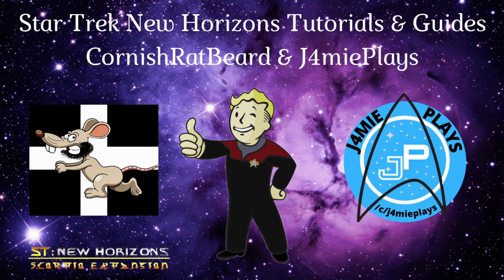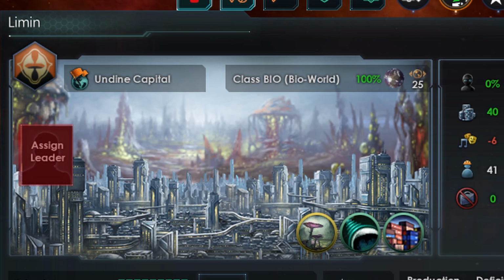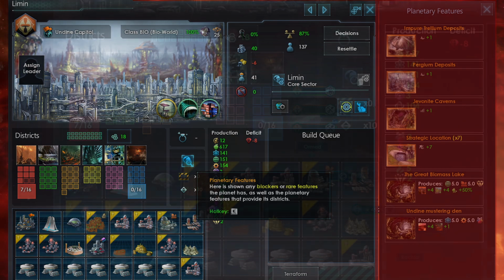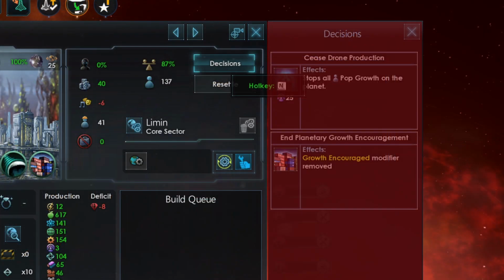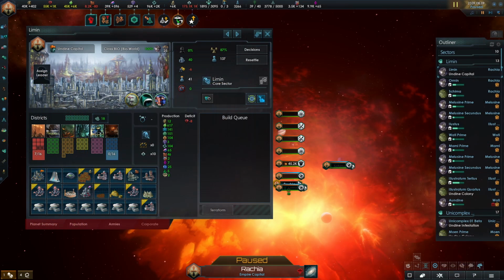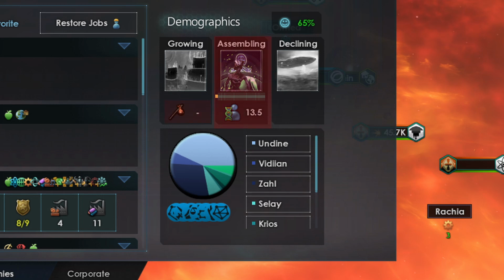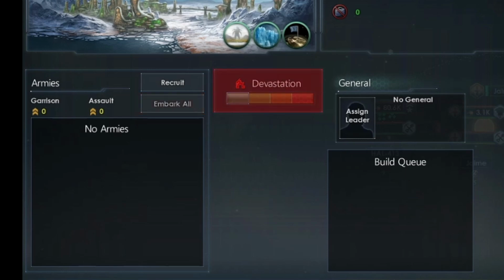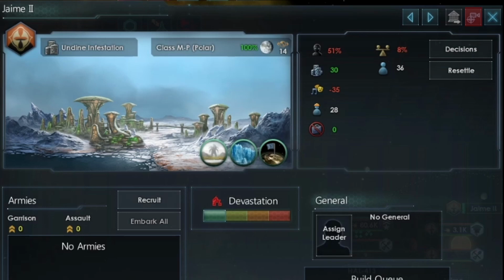Star Trek: New Horizons - Navigating the Planet Window | Tutorial [Stellaris 3.5.3]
Star Trek: New Horizons is a total conversion mod for Stellaris that sets the game in the Star Trek universe. You can play as over 60 different races and even form the Federation (if playing as one of the founders: Humans, Vulcans, Tellarites or Andorians). Race against the other factions for supremacy over the galaxy. Through conquest or diplomacy, you can become a galactic power.